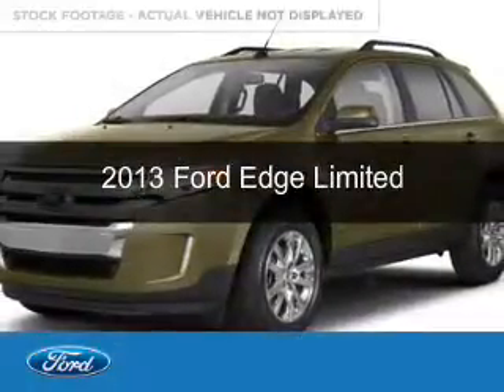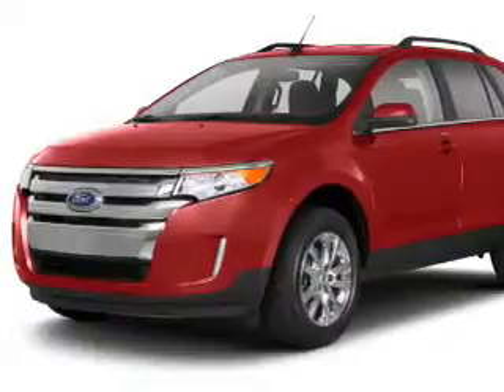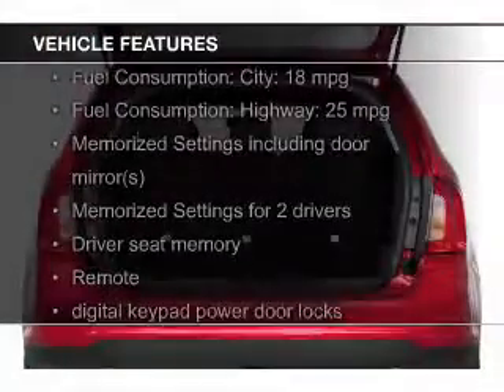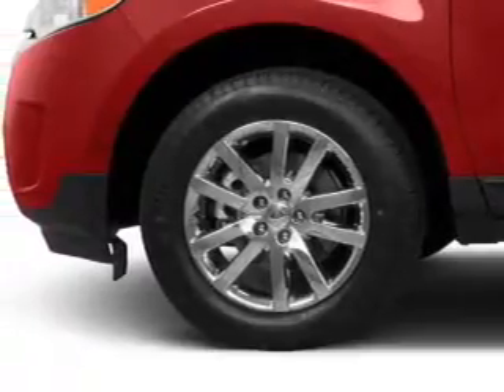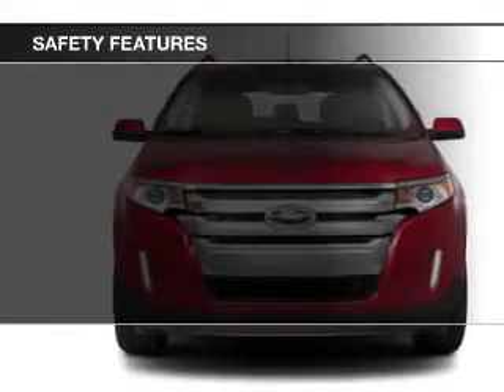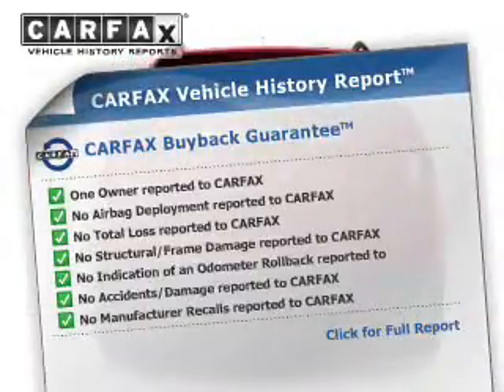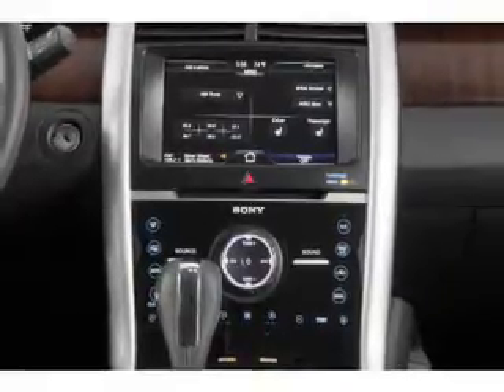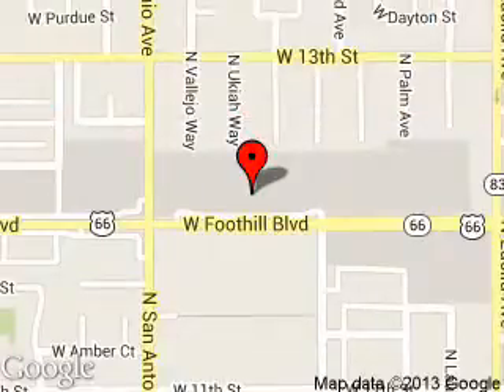2013 Ford Edge - Upland CA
Phone:
Year: 2013
Make: Ford
Model: Edge
Trim: Limited
Engine: 3.5 liter 6 cylinder 24 valve
Transmission: 6-Speed Automatic
Color: Ginger Ale Metallic
Mileage: 10384
Address:
555 W. Foothill Blvd.